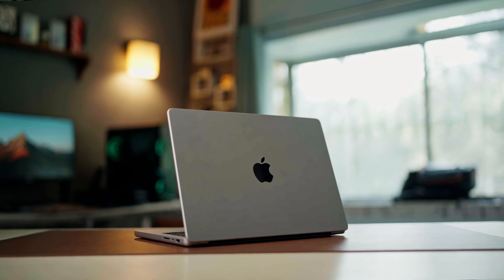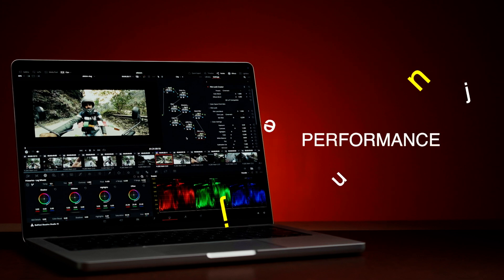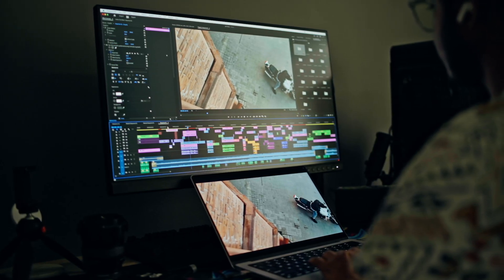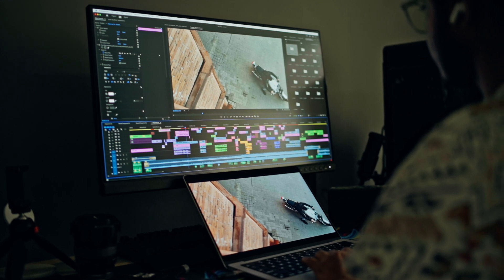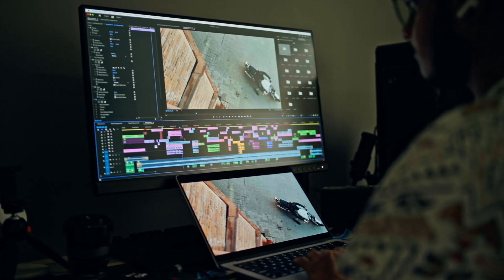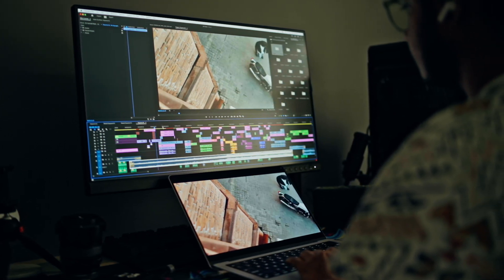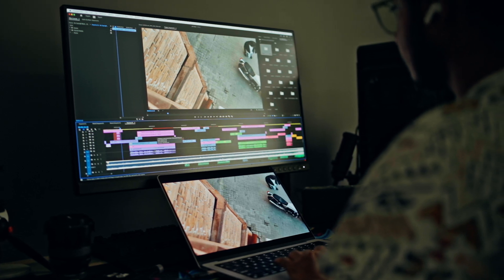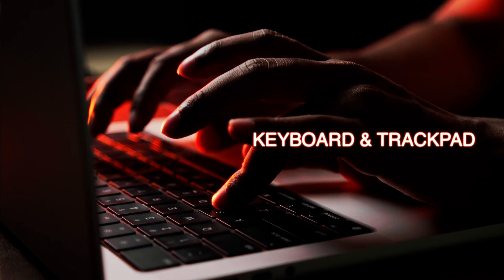MacBook Pro M4 long term REVIEW – 3 Months Later…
Hey everyone, welcome back to the channel! Hope you guys are doing well. As you know, I bought a MacBook Pro M4 and have been using it for my work ever since. So, this is the long-term review of the MacBook Pro M4—aka the powerhouse that fits in my backpack.

And here's the list of everything I use :
MY CAMERA BAG
MY MAIN CAMERA
MY MAIN LENS
MY FAVOURITE LENS
B ROLL KING

ACTION CAMERA
ACTION CAMERA MOUNT
BIKE MOUNT
TECH POUCH

MAIN LIGHT
RGB LIGHT:​​​​

Macbook Pro M4
CARD READER
PORTABLE SSD
MAIN HARD DRIVE
Charging Station

MY EDC
LAPTOP BAG